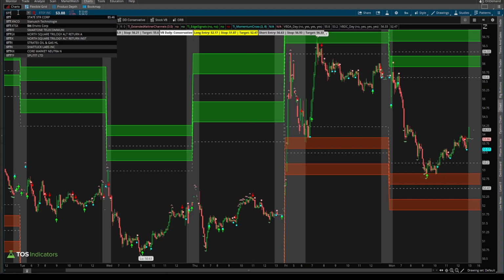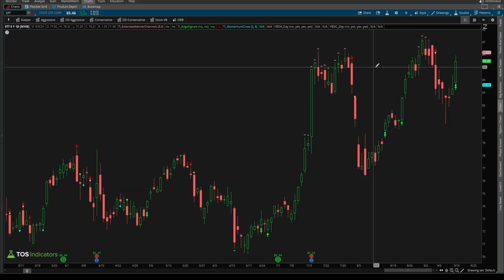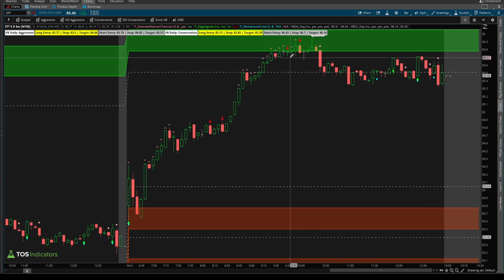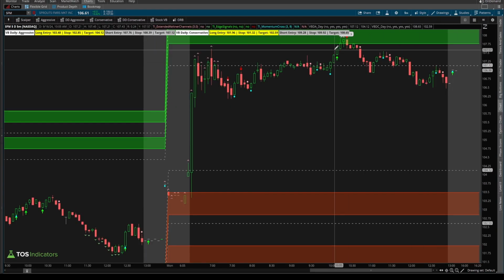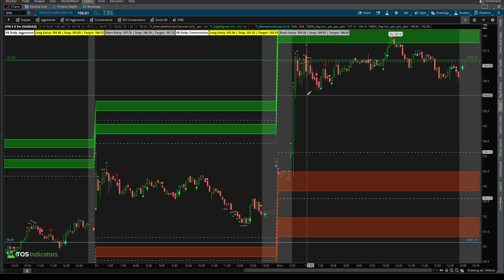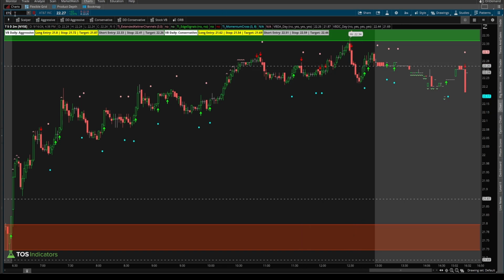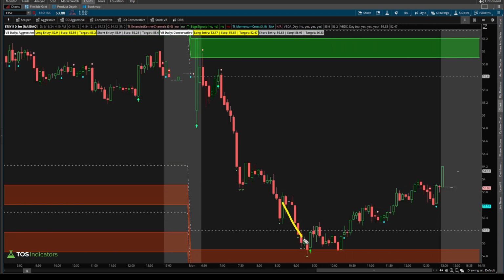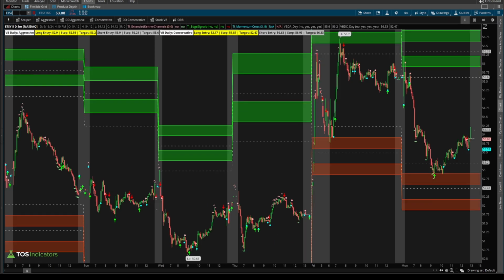When to Short a New High?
Look out for these four signs to know exactly when it's worth shorting a new 52-week high vs. skipping.

⏱️ Here are video timestamps that might come in handy:

0:08 - Introduction
1:09 - Example 1 (STT)
3:22 - Example 2 (SFM)
5:25 - Example 3 (T)
5:50 - Example 4 (ETSY)
7:01 - Summary